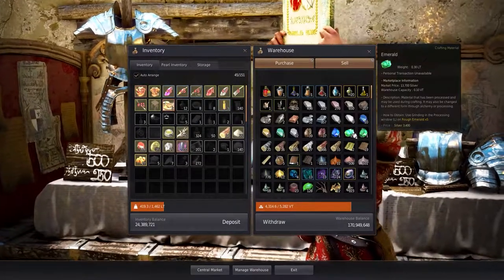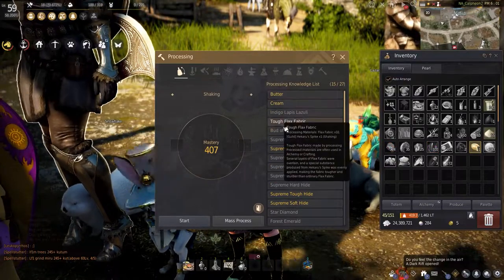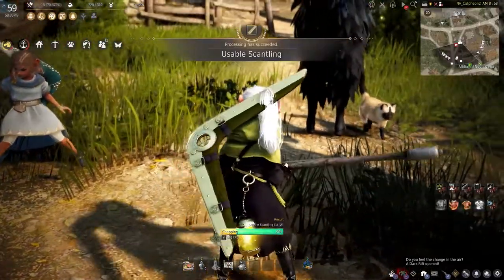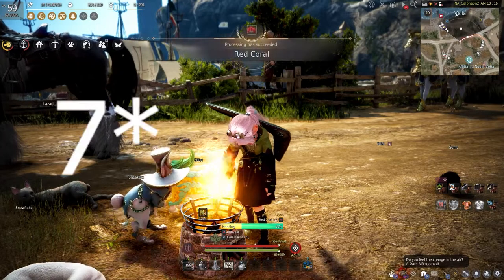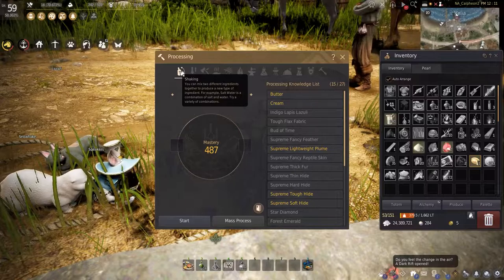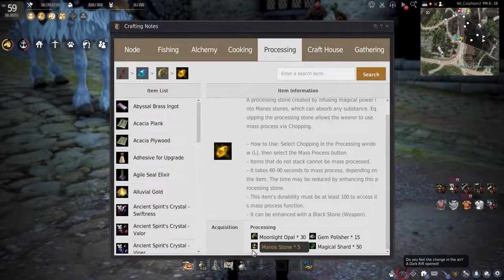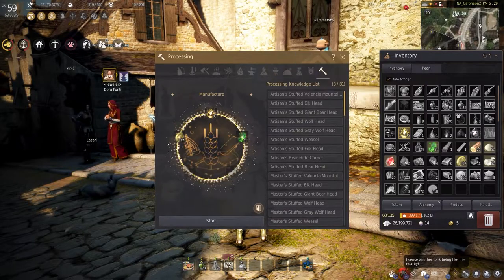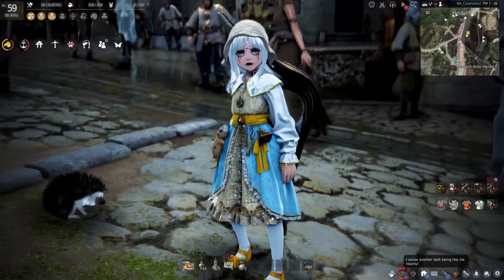Black Desert Online - Mass Processing Guide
Need Help Getting started with Mass Processing as a New Player or maybe you're returning to Black Desert Online? Check out this Processing Guide to help you get started Mass Processing Faster!